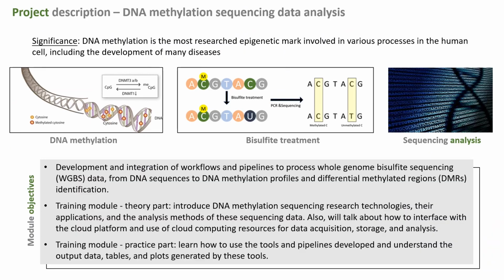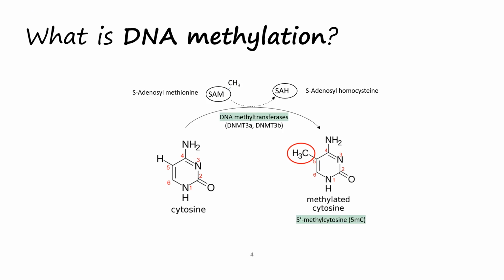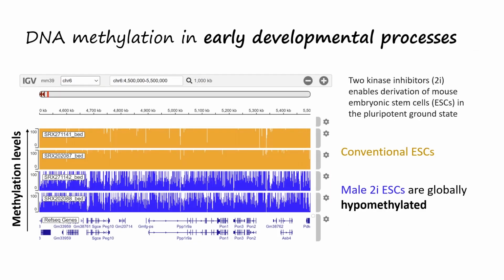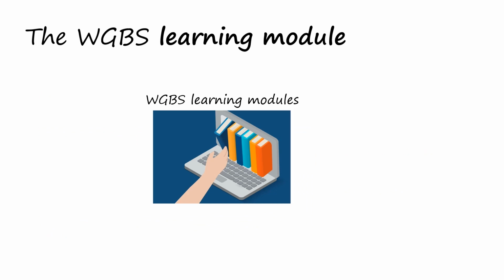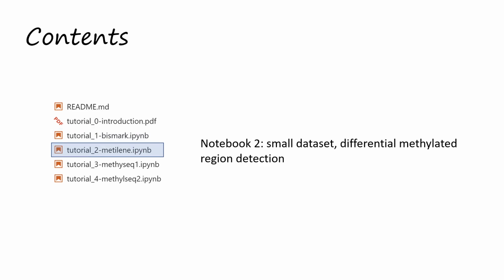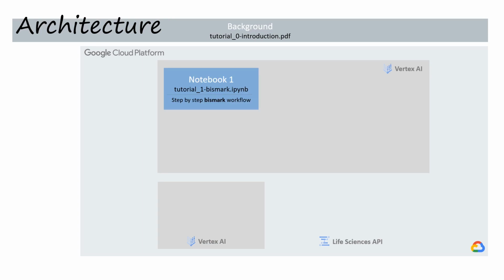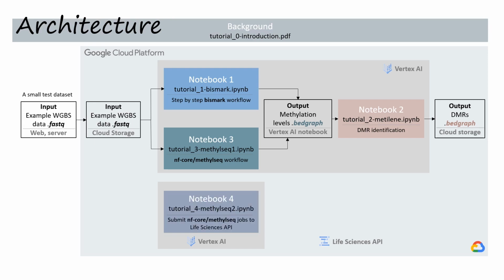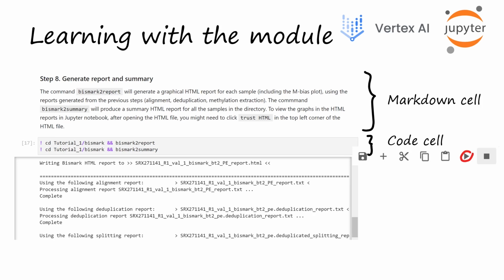Introduction to WGBS - DNA Methylation Sequencing Analysis with WGBS (1 of 1)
This video introduces the GCP based learning module developed by the UHM bioinformatics core to analyze WGBS data, including the initiation of the project, basic scientific background and the architecture design of the module, designed as part of the NIH NIGMS Sandbox Project.